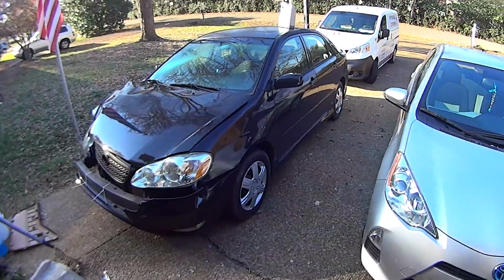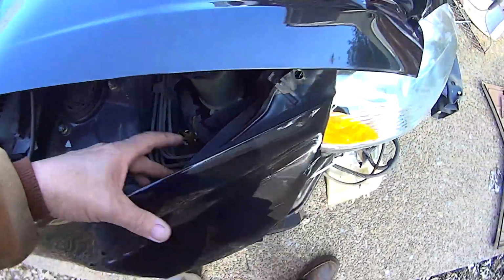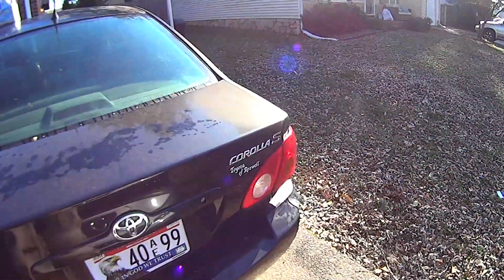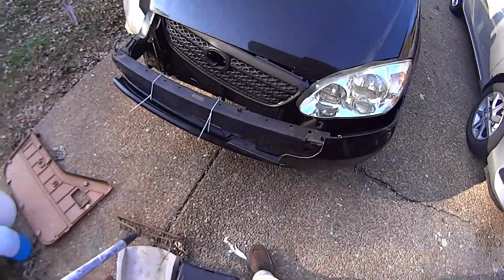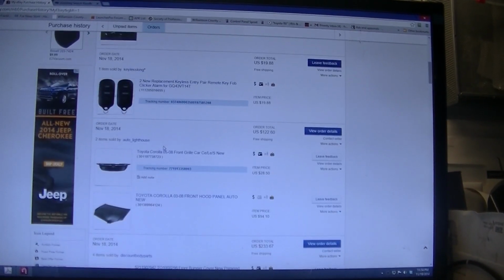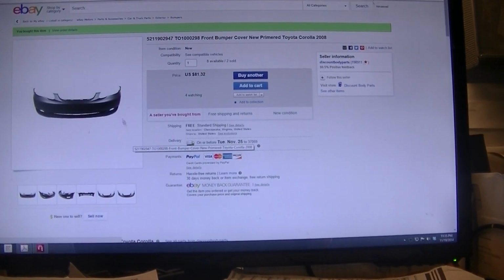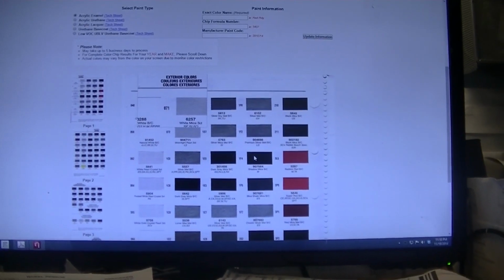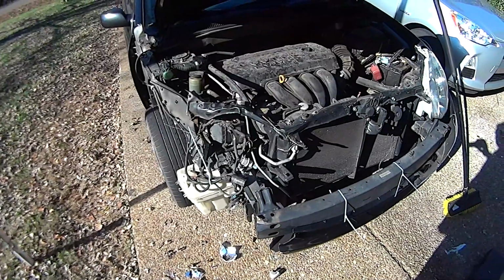2005 Toyota Corolla Getting Started on Rebuilding and Bodywork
I start to go over the 2005 Toyota Corolla - which parts are needed - where to order them - and take a look at the general condition of the car.